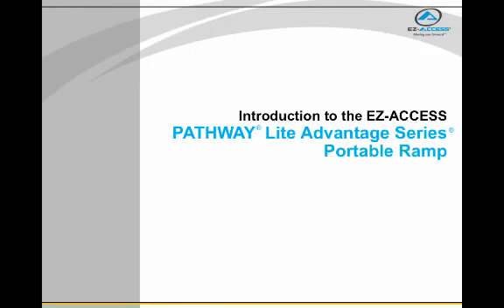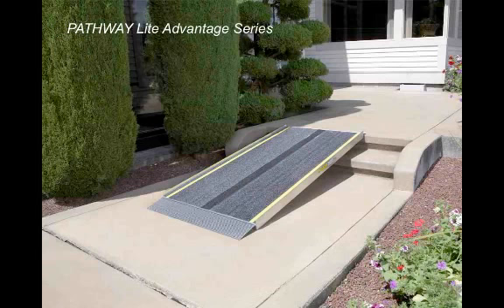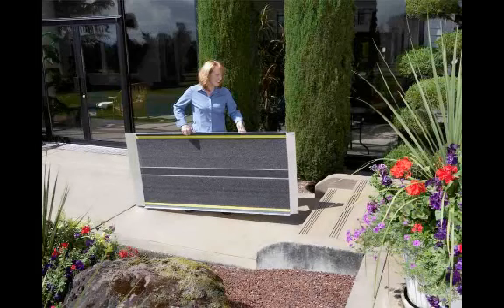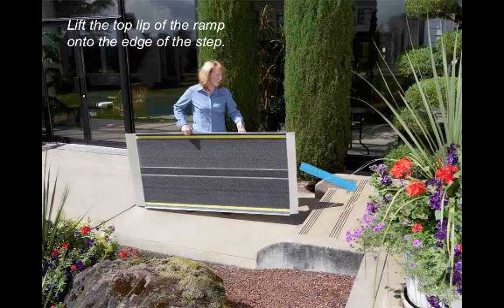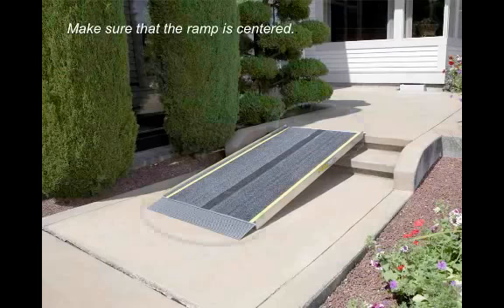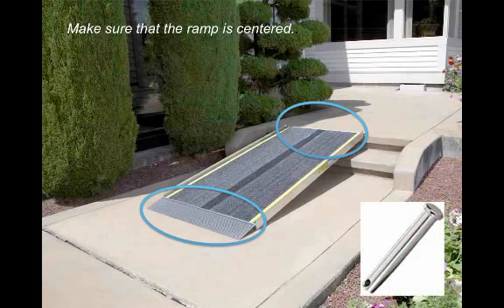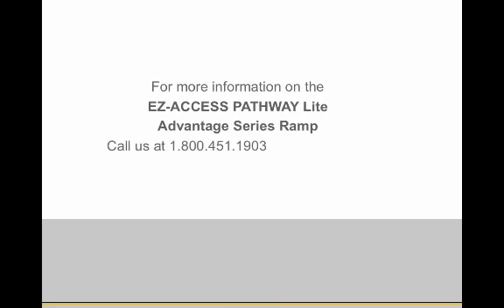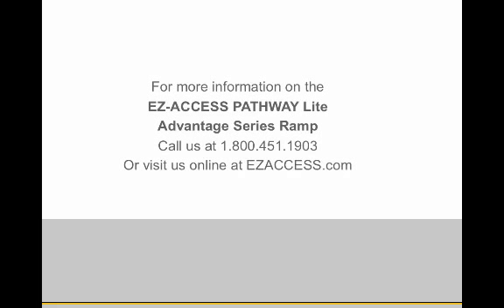PATHWAY® LITE Wheelchair Ramp | Advantage Series® Ramp